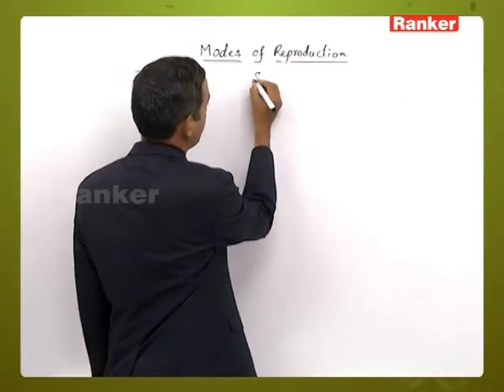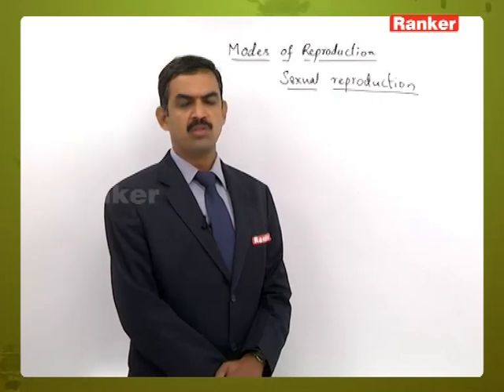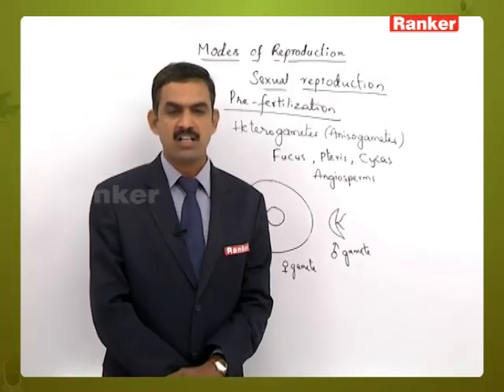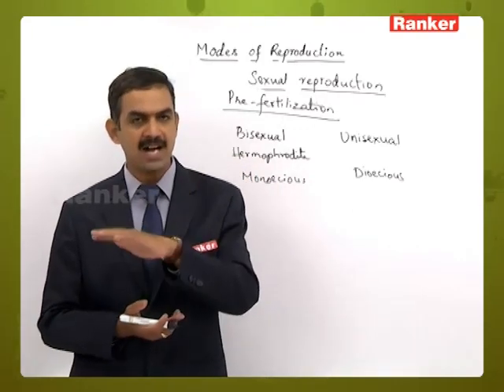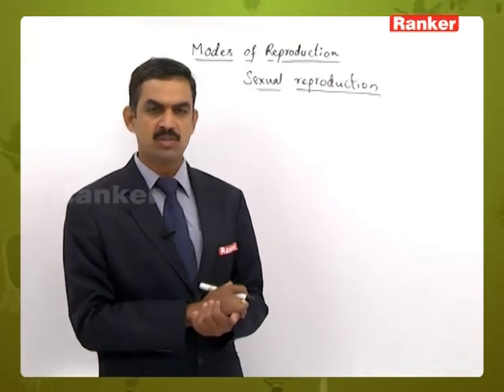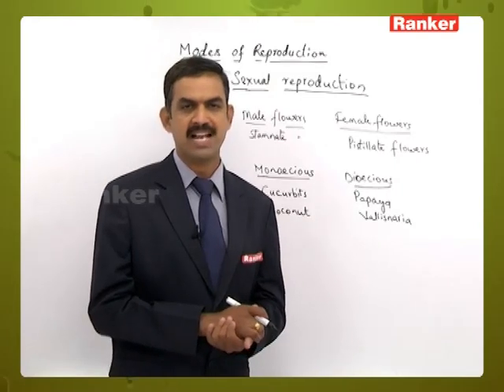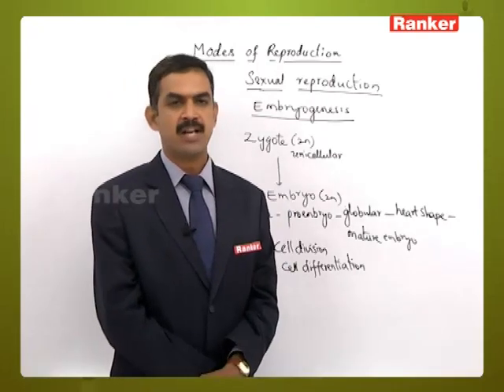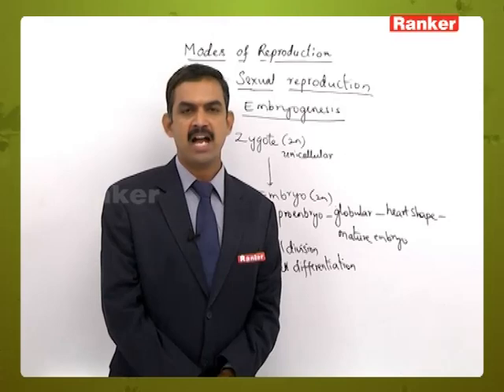Reproduction in Plants | Modes of Reproduction | Sexual Reproduction | Botany | P. Janaki Ram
Under the guidance of Professor P. Janaki Ram for the NEET exam, students explore the topic of Sexual Reproduction within Botany. Delve into the processes of gametogenesis, pollination, fertilization, and seed formation, understanding how genetic diversity is achieved in plants. Gain a comprehensive understanding of these reproductive mechanisms, essential for success in the examination and further studies in plant biology and genetics.